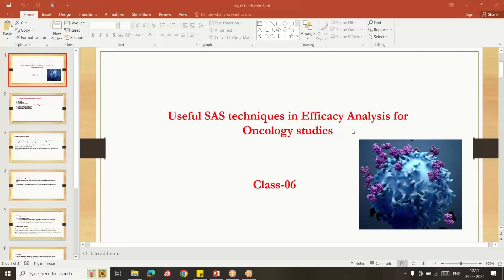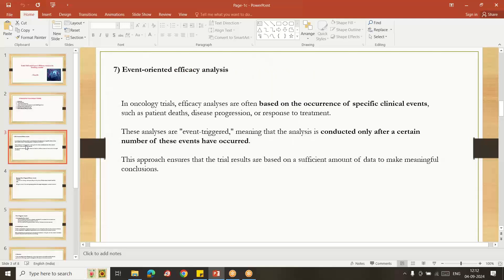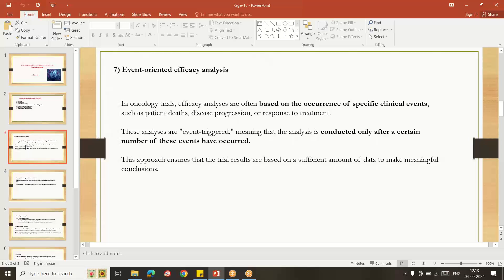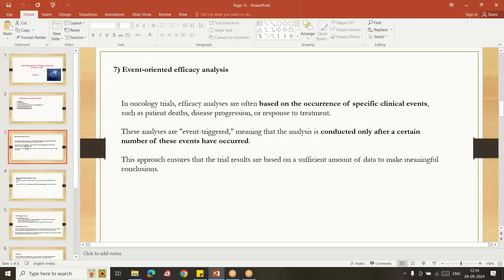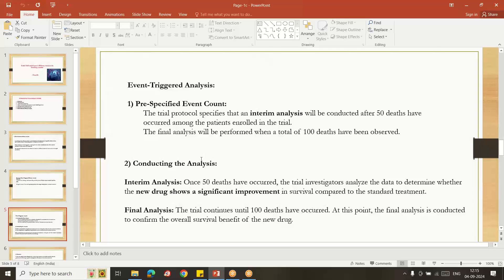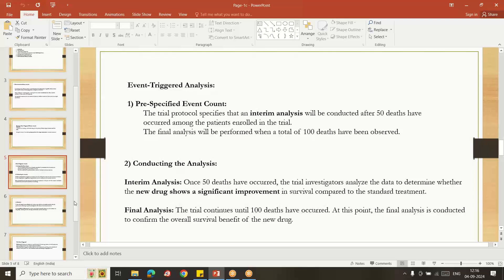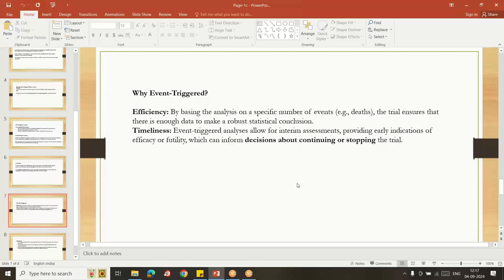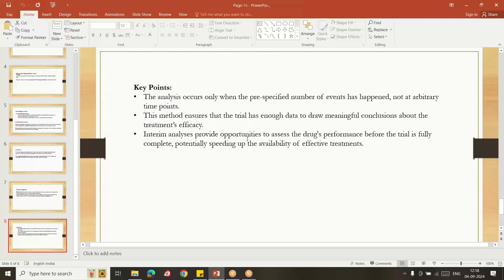Useful SAS techniques in Efficacy Analysis for Oncology studies- class 06